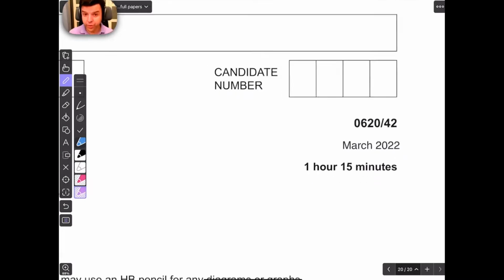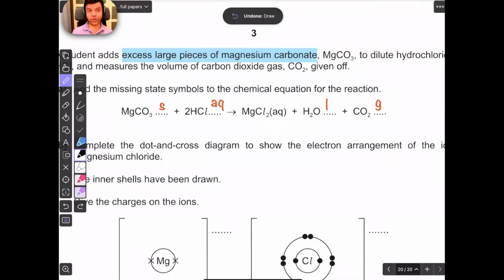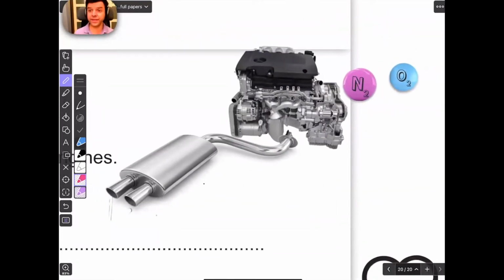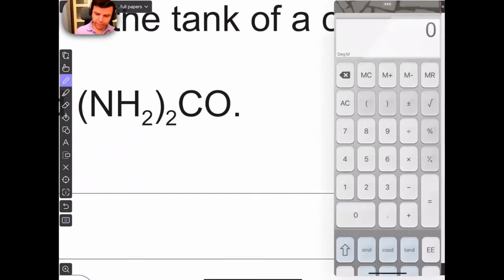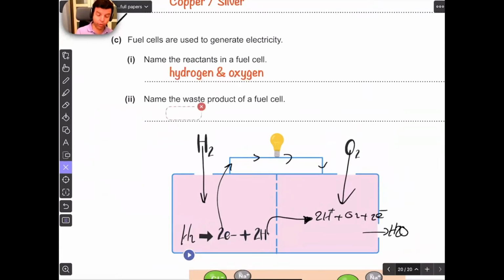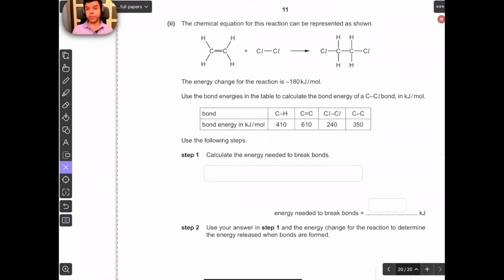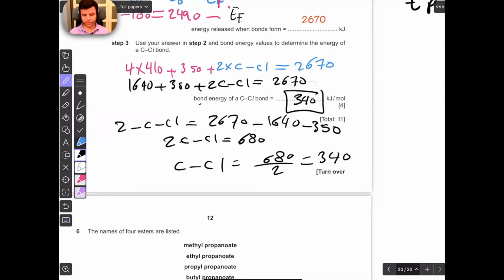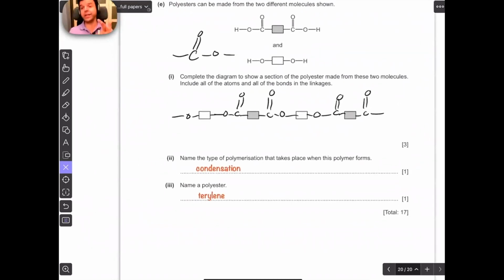IGCSE Chemistry March 2022 Fully Explained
Check my IGCSE Chemistry Course for 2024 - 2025

Solved Past papers for IGCSE Chemistry for each topic